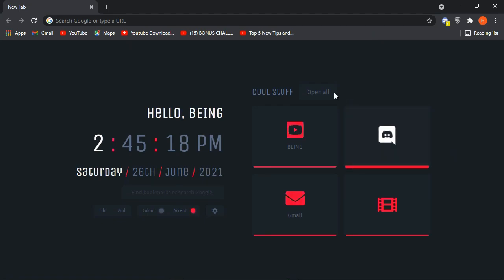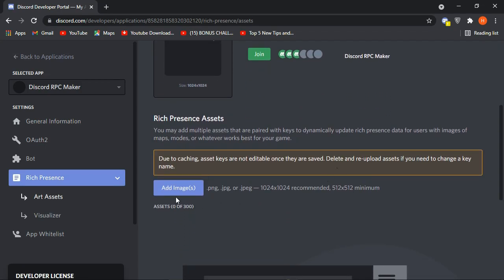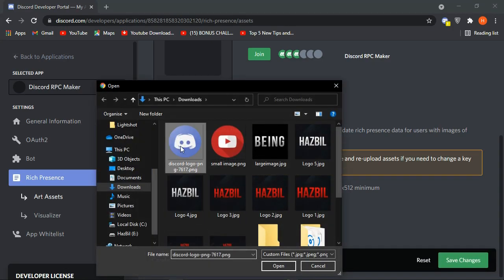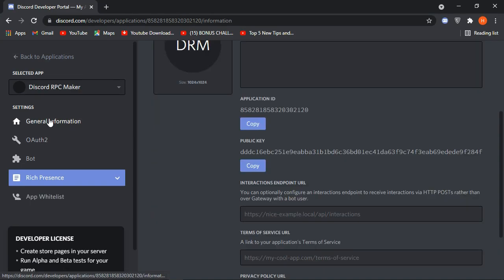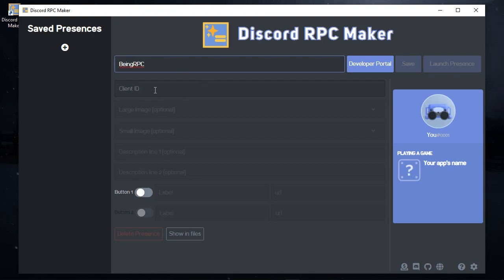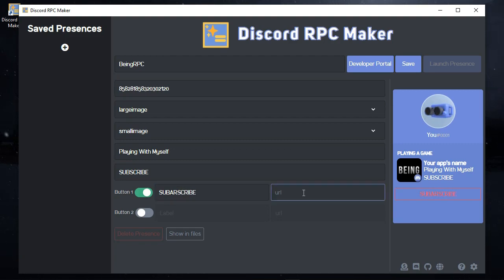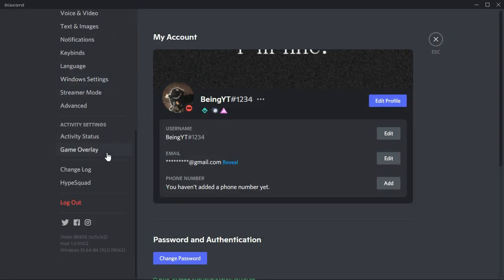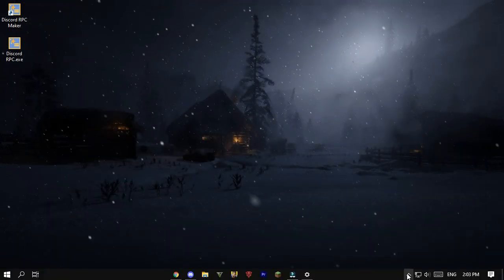How To Have A Safe CUSTOM RICH PRESENCE on Discord in 2021 - Without BetterDiscord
How To Have A Safe CUSTOM RICH PRESENCE on Discord in 2021

--Description--
Custom rich Discord presences have been out for a while but they usually require you to open a spooky script that opens command prompt which can be annoying. There are also BetterDiscord plugins but BetterDiscord is against the TOS so how do we get a safer alternative?

--Timestamps--
00:00 Intro
00:21 How To Make APPLICATOIN ( BOT )
00:43 How To Create RICH Presence
02:04 Installing Custom Rich Presence
03:30 IF Rich Presence Is Not Working ( FIX )
03:49 How To Enable TIME Elapsed